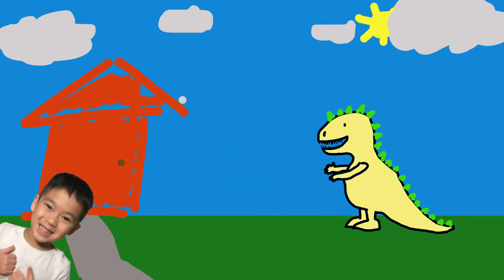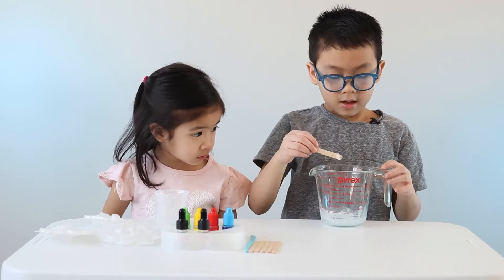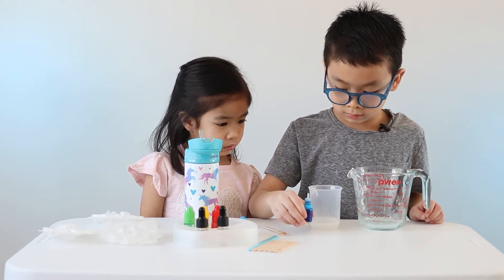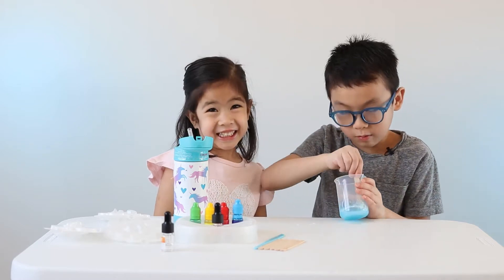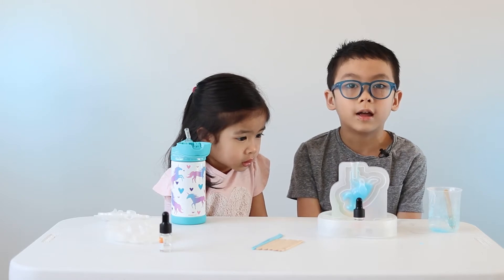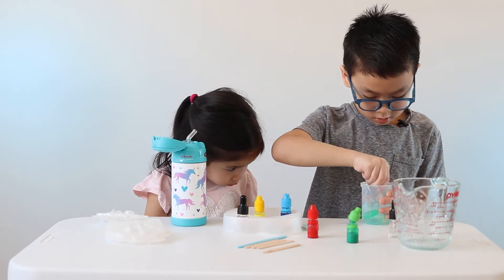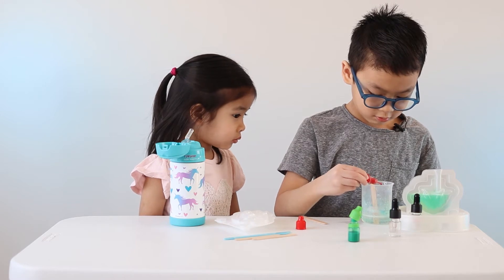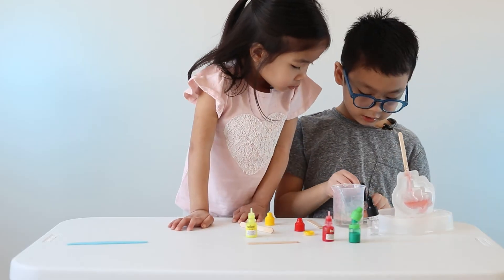Your Pal Chase: Dinosaur Soap Lab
Your Pal Chase has some fun making Dinosaur soap using the Dan & Darci kit! Check it out!

Dino Soap Making Kit for Kids - Dinosaur Science Kits for Kids All Ages - Indoor DIY Activity Craft Kits : Great Crafts Gift for Girls and Boys